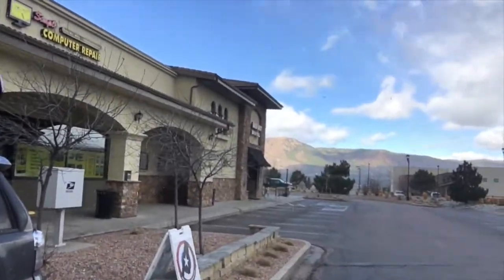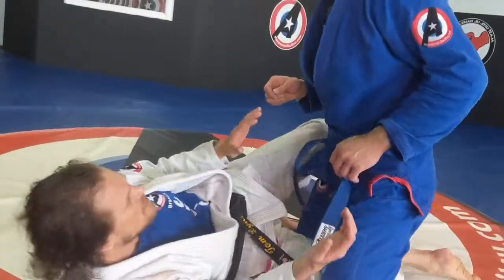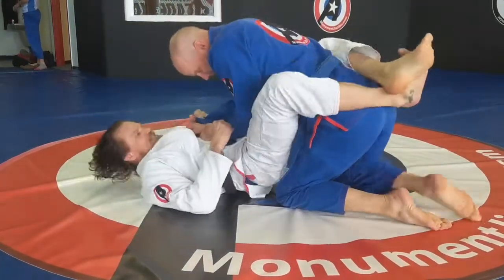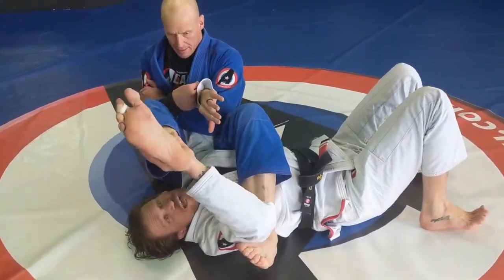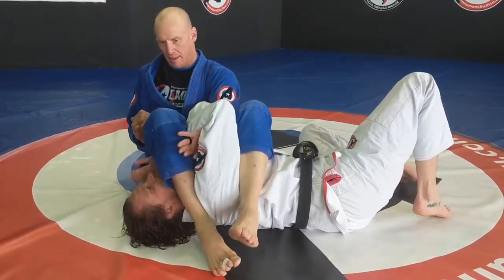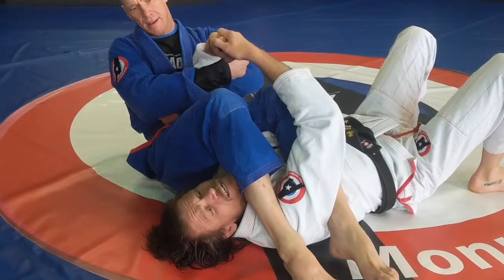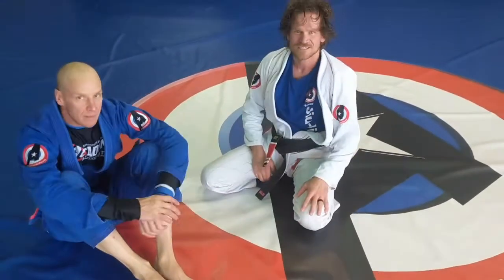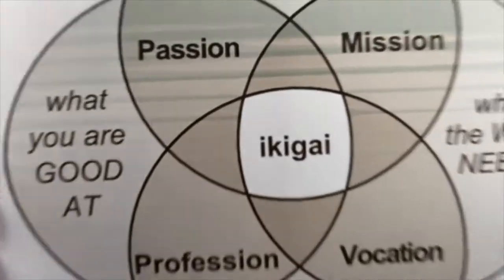Week 14: Armbar Defenses: BJJ Fundamentals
Or visit us at MonumentJiuJitsu.com

Welcome to our weekly Vlog where we show you the happenings in the Academy as well as around town.  We will be covering the "word of the week" from our kids martial arts classes that we can all benefit from, as well as the Moves of the Week from the adult Brazilian Jiu-Jitsu classes.

We offer Adult Brazilian Jiu-Jitsu, and Kickboxing, as well as Kids Martial Arts that combine Brazilian Jiu-Jitsu and Taekwondo.